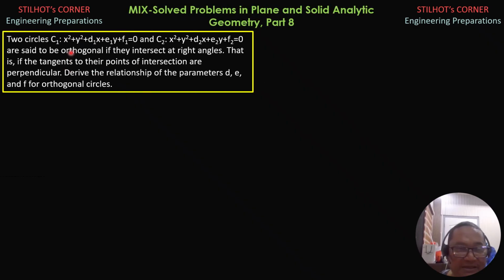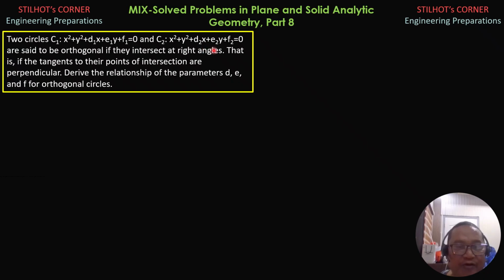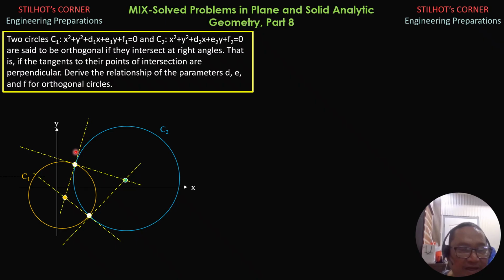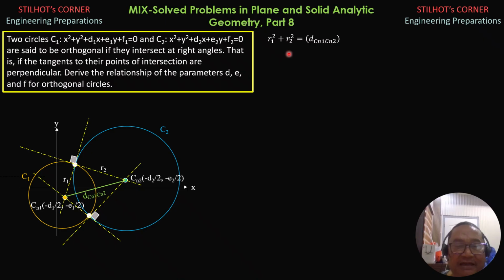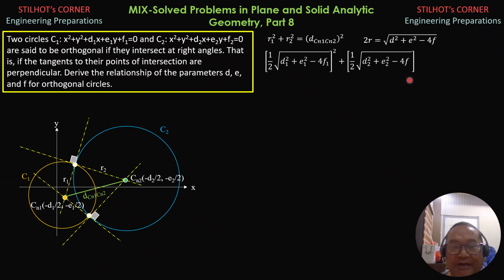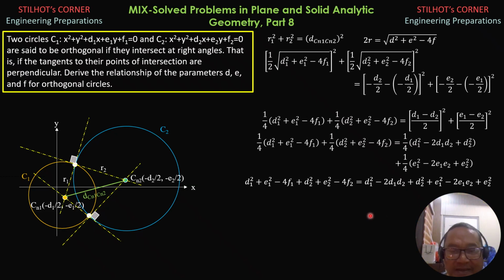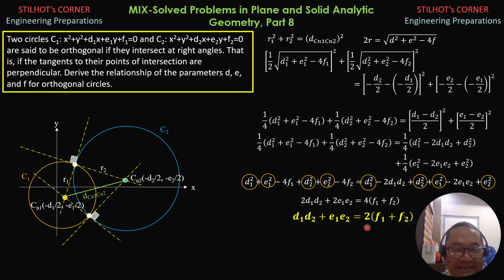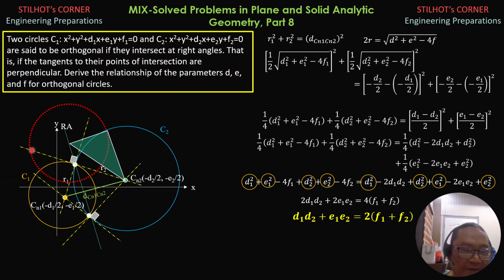MIX-Solved Problems in Plane and Solid Analytic Geometry, Part 8